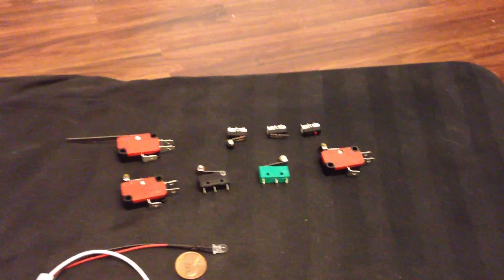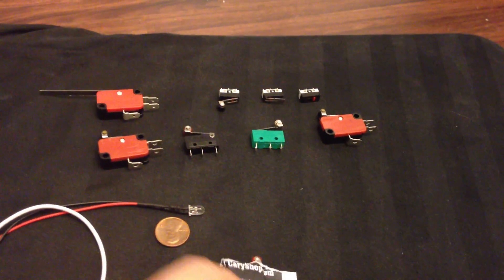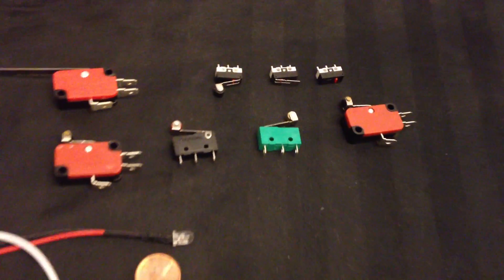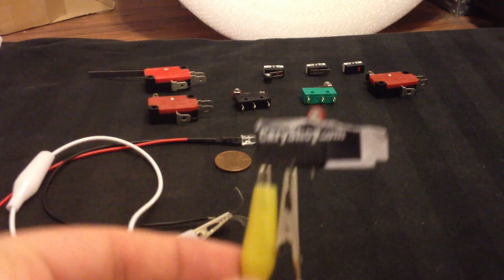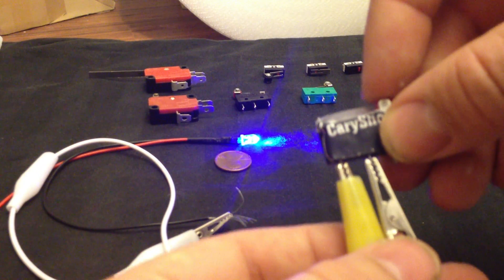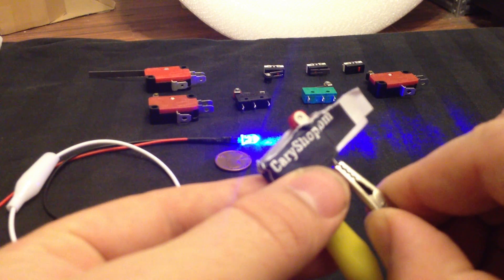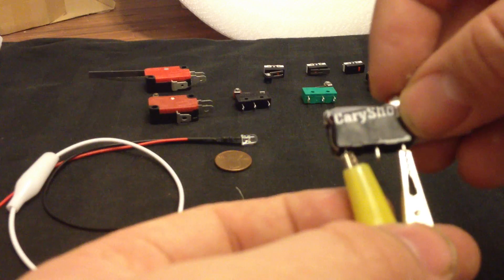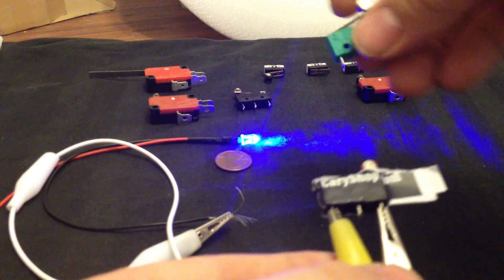How to wire a Limit switch